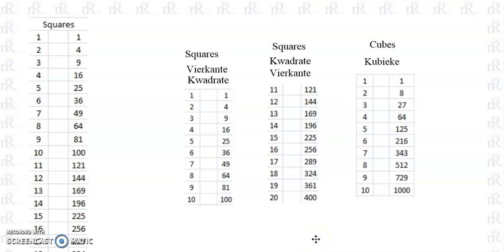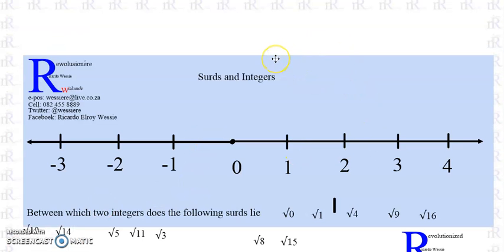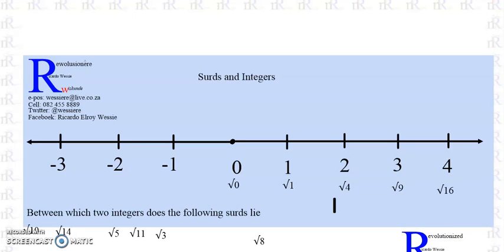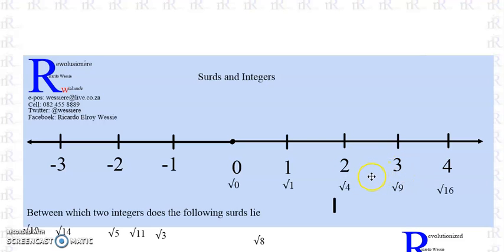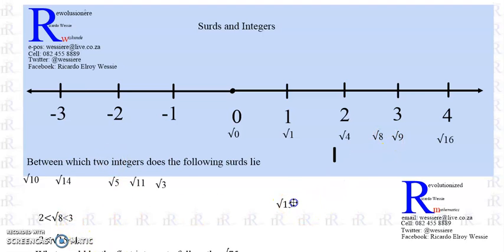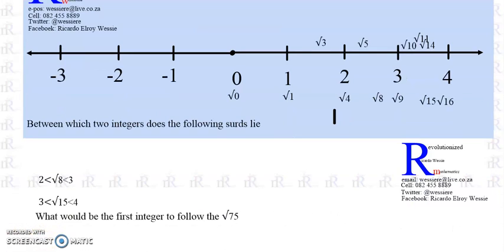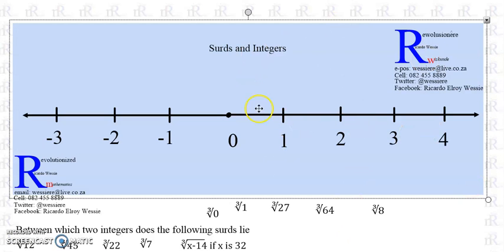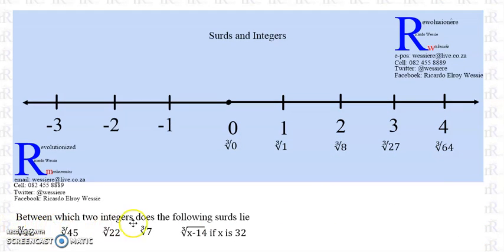System niR 4iR Digital Mathematics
Number System
placing surds on a numberline